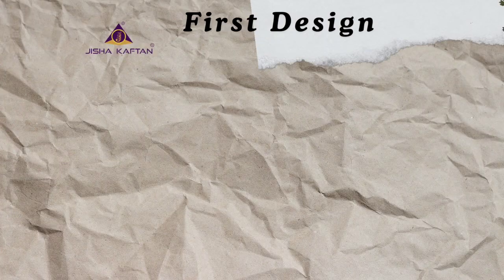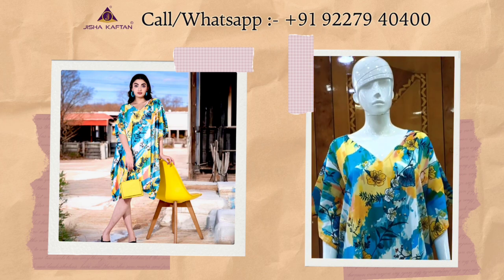Get Ready With Our Latest Kaftan Kurti Designs of 2024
Explore Kaftan Kurti Designs, Poly Crepe Fabric with Digital Print! 🌍 Perfect for Casual Wear, Daily Wear, Beach vacation Outfits, beaches, Goa, India, USA, Canada, and vacation vibes. Discover the blend of style and comfort in one ensemble.

We also do Make To Order business and can manufacture Kaftan, Co-Ord Sets, Tops, Resort Wear, Beach Wear,  etc. as per your order requirements. We export our products as a PAN INDIA, ISO, AND REX CERTIFIED  Company.

Time Tags:-
00:00 - 00:13:- Overview of kurti kaftan vol - 11
00:13 - 00:28:- Fabric And Digital Print Details
00:28 - 03:04:- Showing 8 Designs Of This Catalog
03:04 - 03:44:- Ordering And Contact Us Details

And do click on the bell icon 🔔 to get notified for new videos.

Shop No. 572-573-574, Upper Ground Floor, Adarsh 2, Ring Road, Surat, Gujarat - 395002